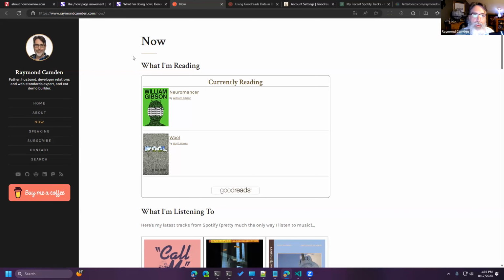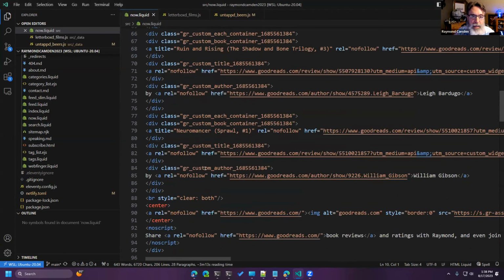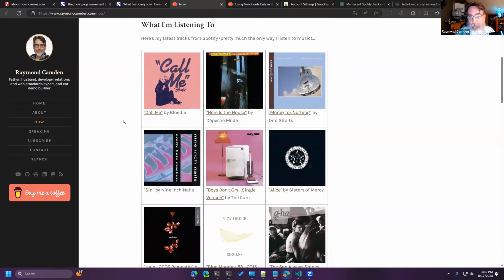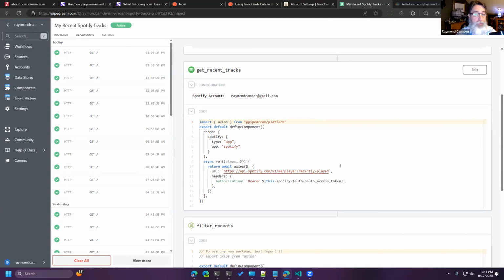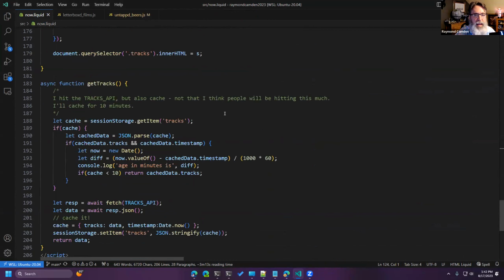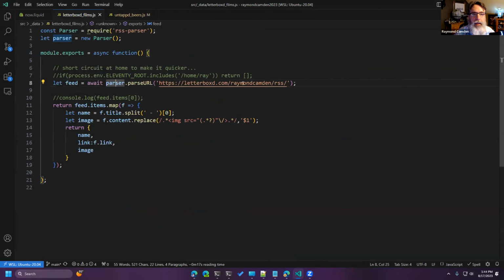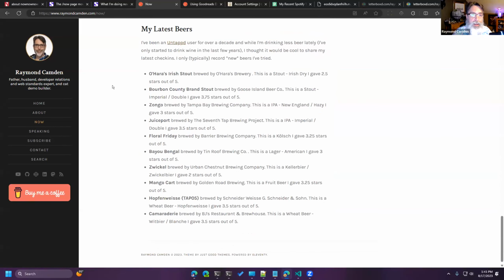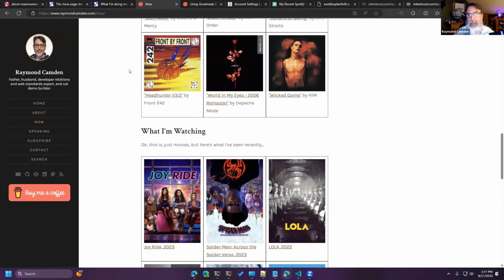How I built my Now page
A look at how I built my own "now" in Eleventy. It includes multiple different activities, each with it's own strategy in terms of how I added it, how often it updates, and so forth.